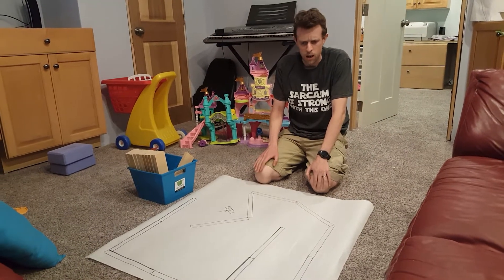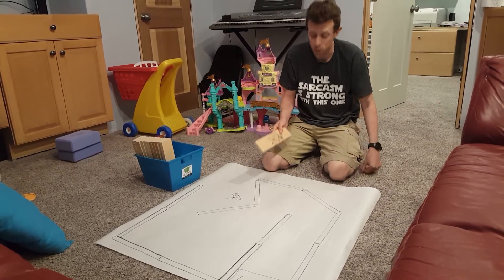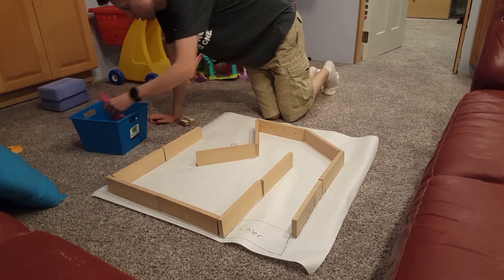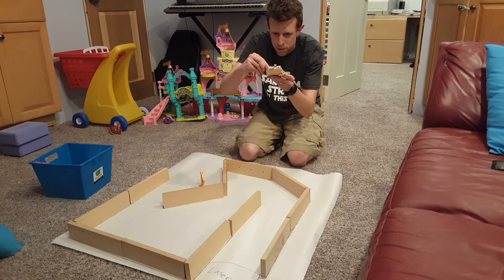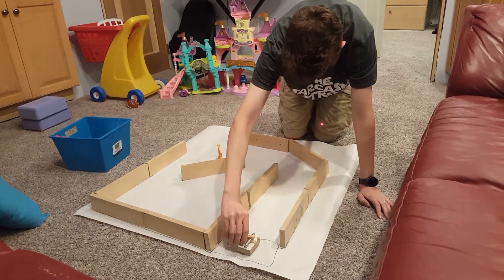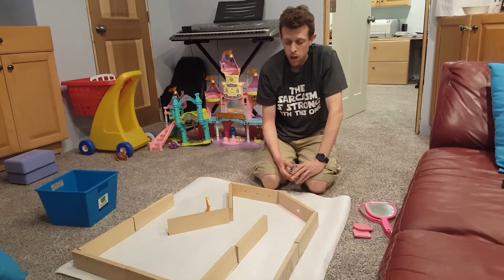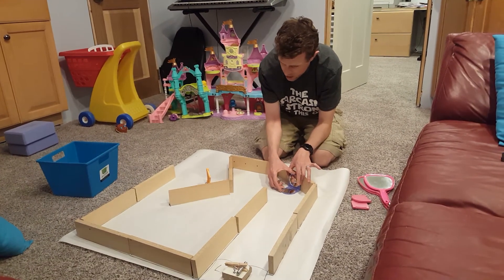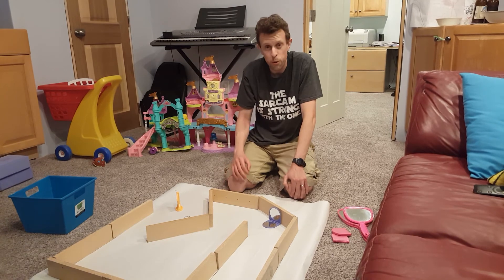How to play laser golf